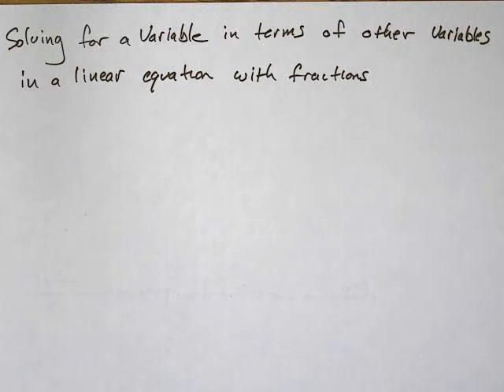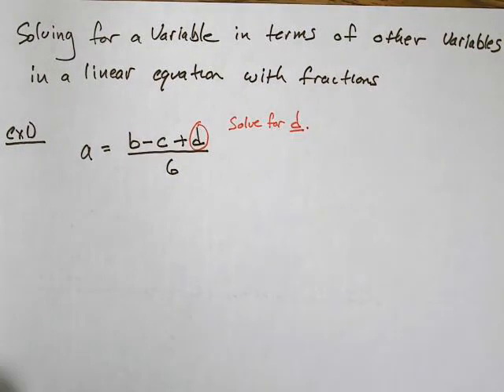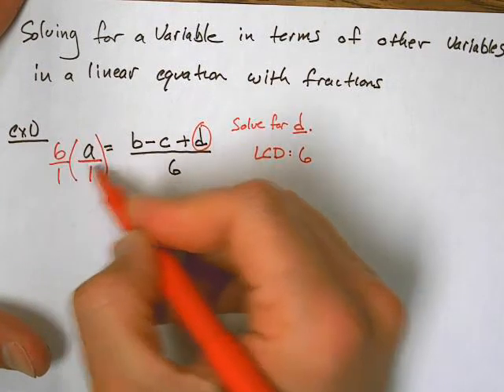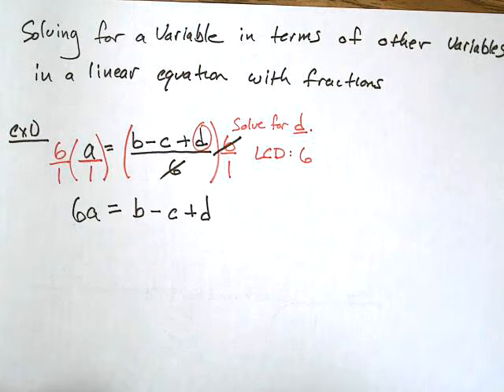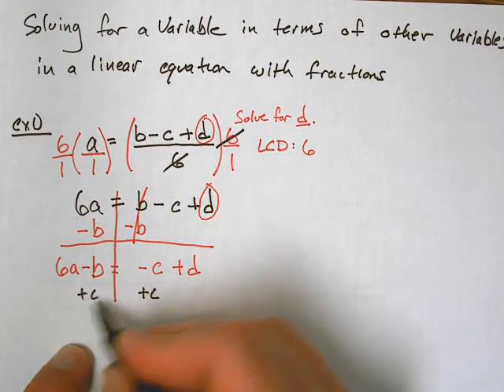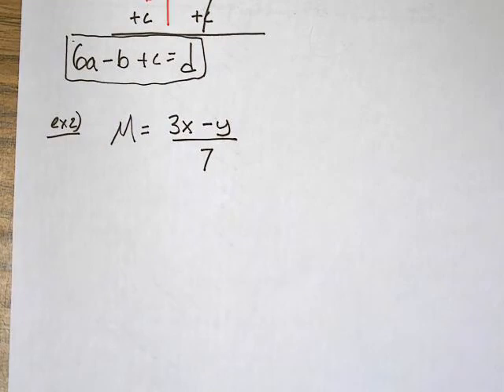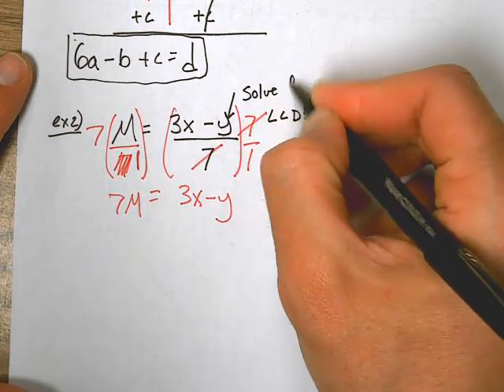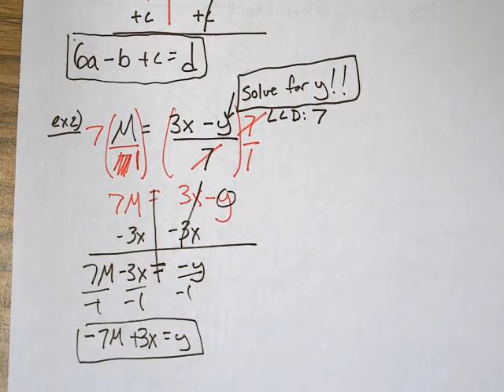Solving for a Variable in Terms of other variables in a linear equation with fractions